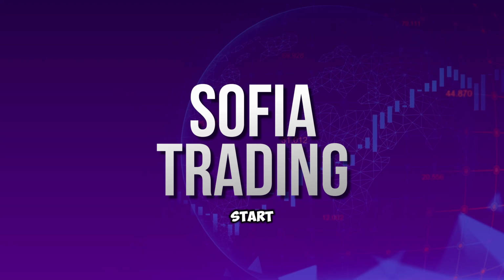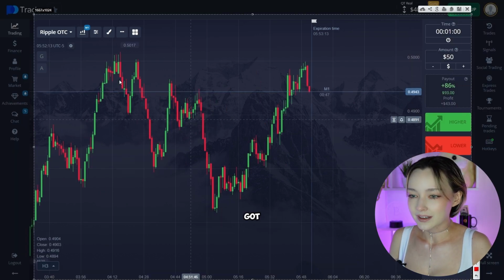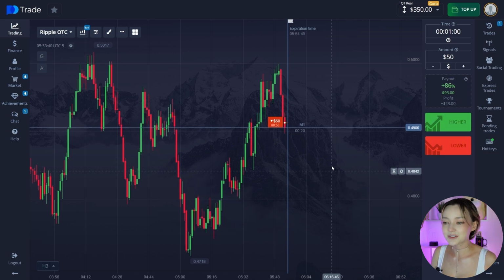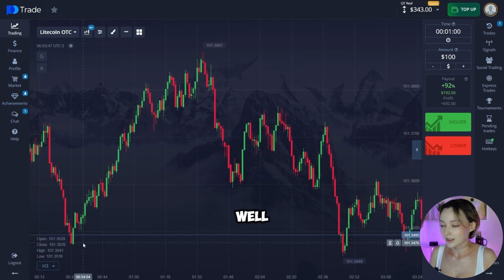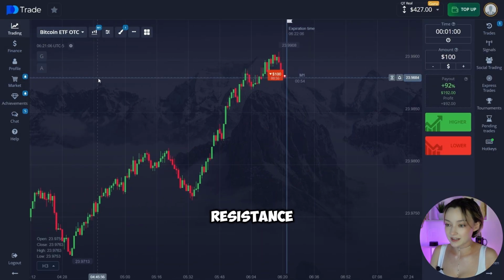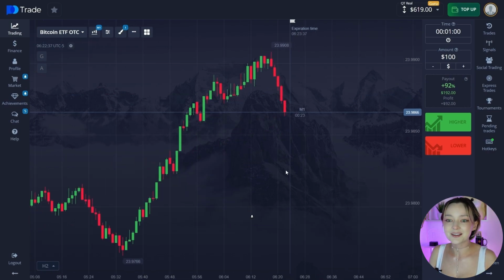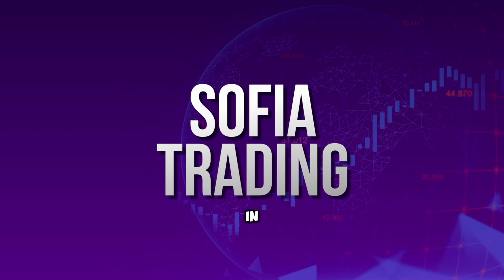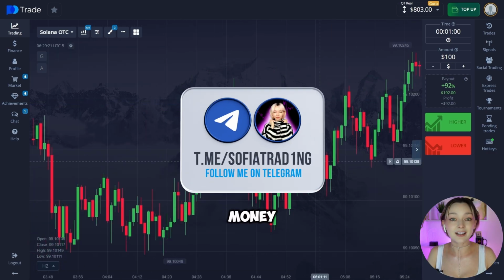CRYPTO TRADING | TECHNICAL ANALYSIS 2025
🔥 Video description:
In this video, we will cover crypto trading and technical analysis for 2025! Learn how to effectively use charts, indicators, and trends to make profitable decisions. We will cover key tools and strategies that will help you improve your trading skills and achieve success in the crypto market. Tune in and start trading crypto with confidence!

📊 Highlights:
On my YouTube channel where we talk about things like:
- Binary trading
- Pocket options